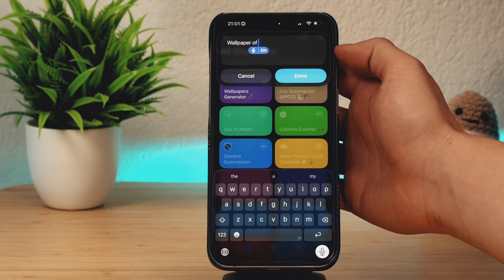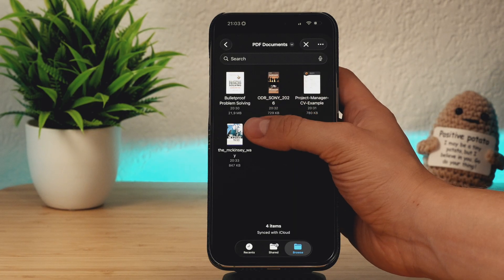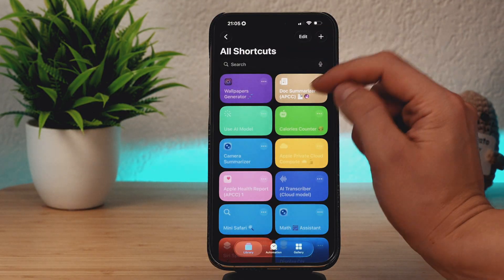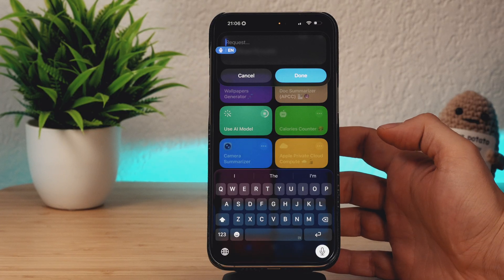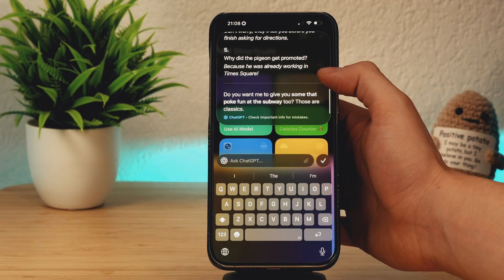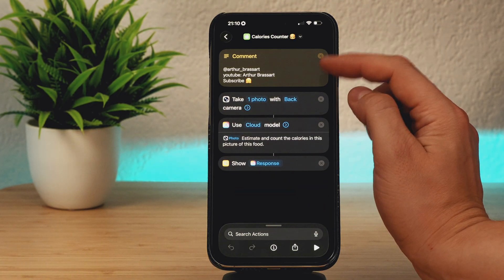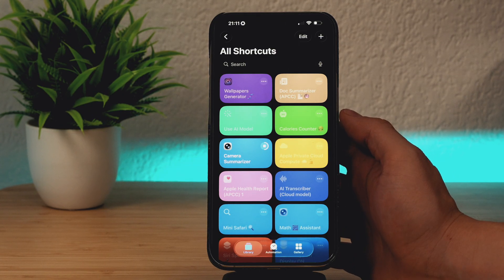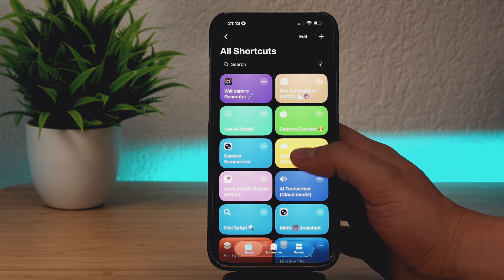Next Level Best Apple Intelligence Shortcuts !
💾 Download my shortcuts for free

Elgato Stream Deck Mini

Keychron Q1 Keyboard

Stream Deck Mini

Timecodes:
0:00 - Intro
0:24 - Wallpapers Generator
2:41 - Doc Summarizer
6:10 - Use AI Model
8:03 - Calories Counter
10:12 - Camera Summarizer
12:19 - Apple Private Cloud Compute Chat bot